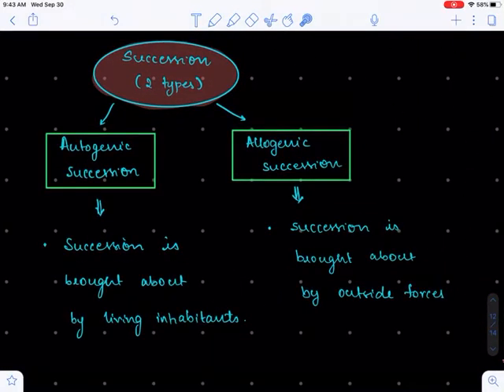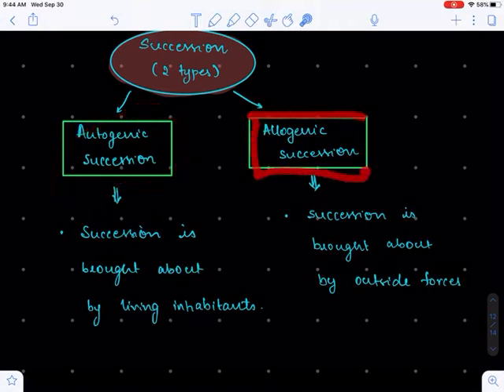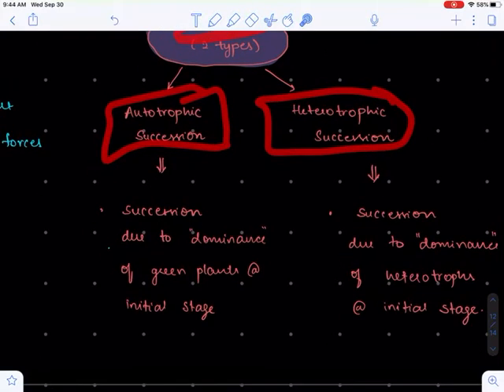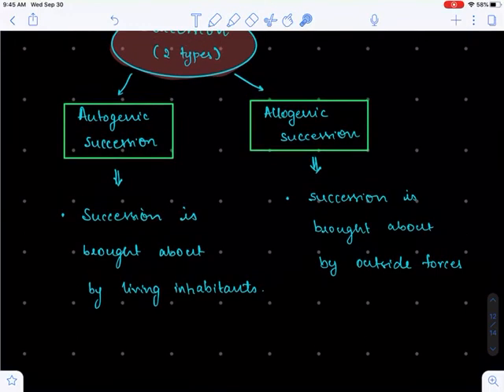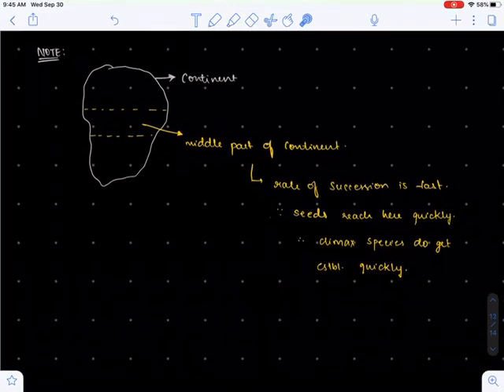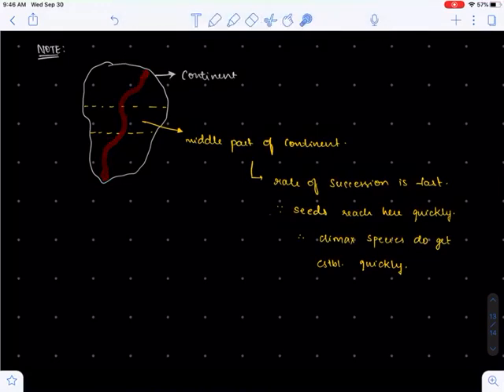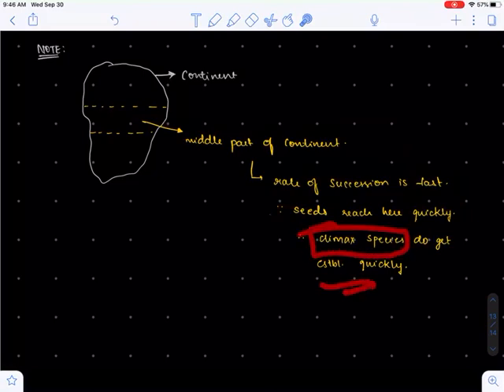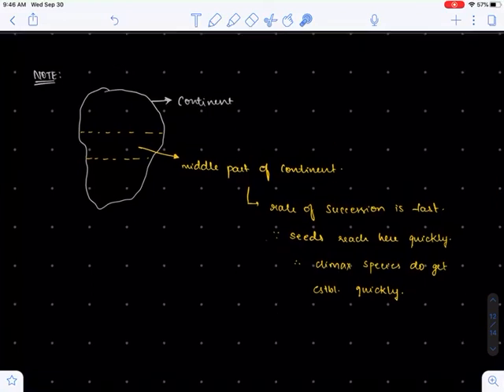Allogenic , autogenic, autotrophic, heterotrophic succession UPSC | Shankar ias environment series